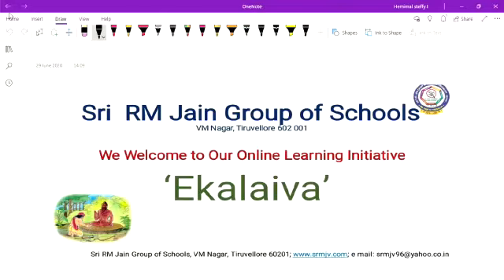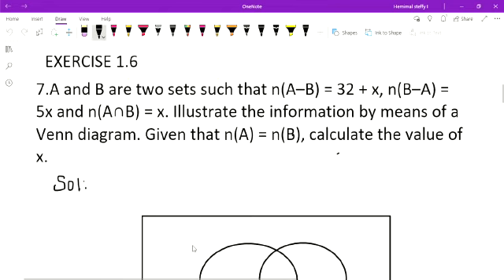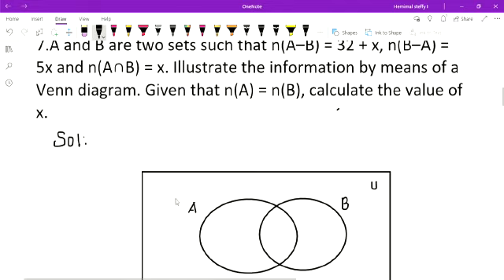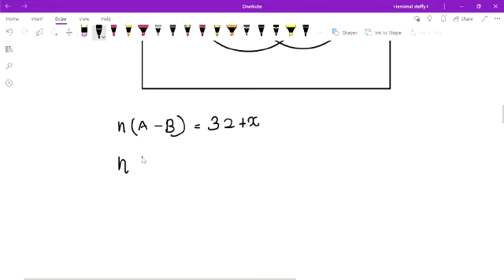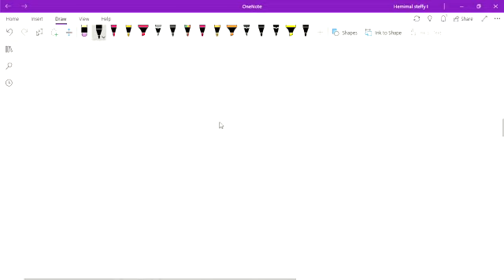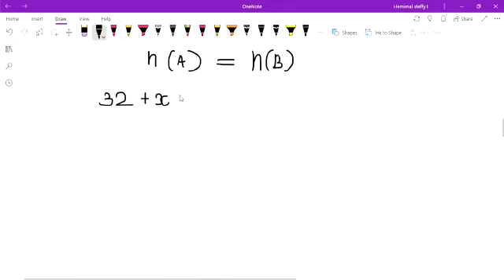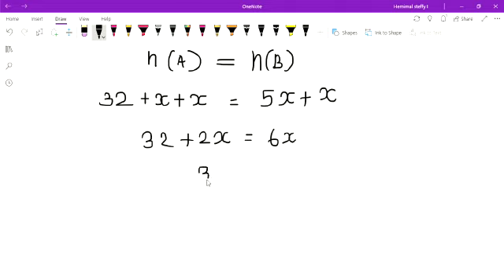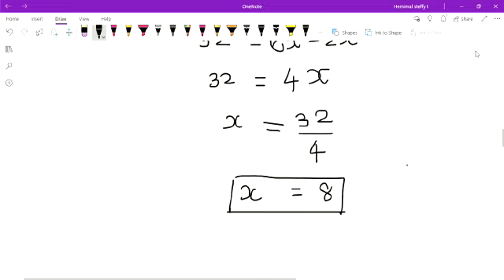IX - MATHS - TN SAMACHEER -Set Language Ex.1.6 Q.No.7